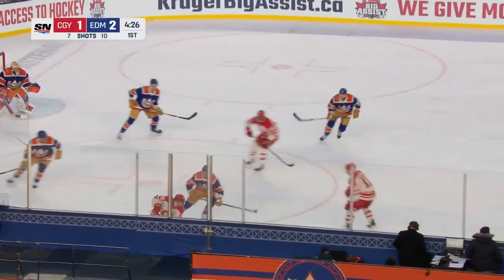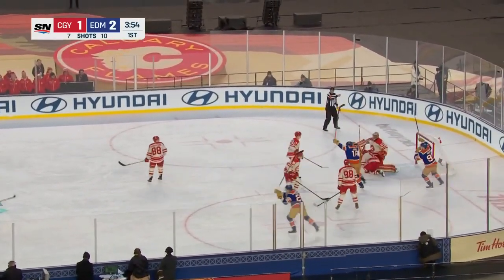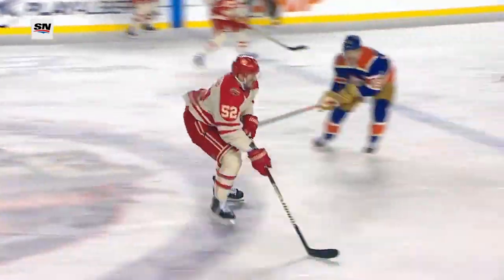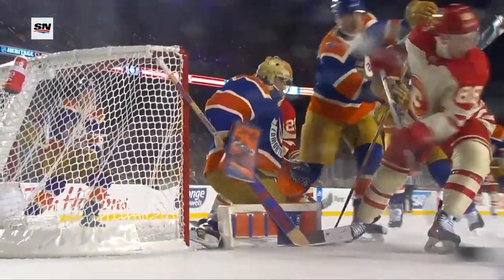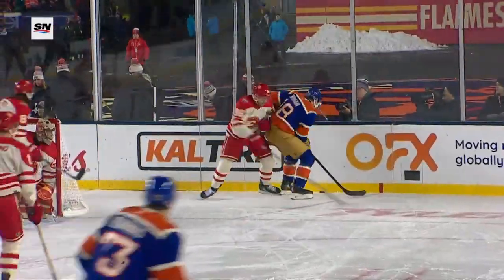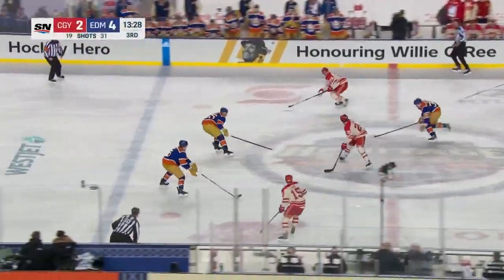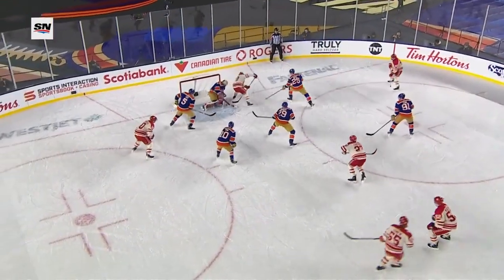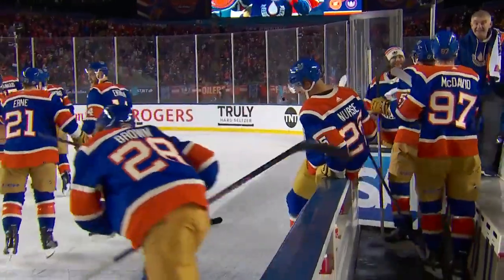NHL Highlights | Flames vs. Oilers - October 29, 2023 - Heritage Classic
Evander Kane had a breakout game with a goal and two assists and Zach Hyman pitched in with a goal and assist as the Edmonton Oilers came out on top in the Battle of Alberta defeating the Calgary Flames 5-2.